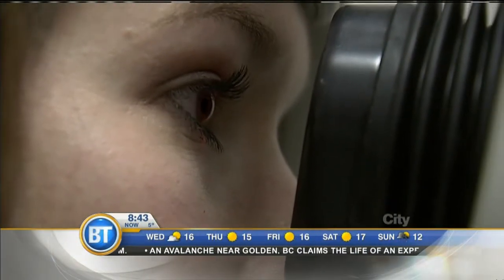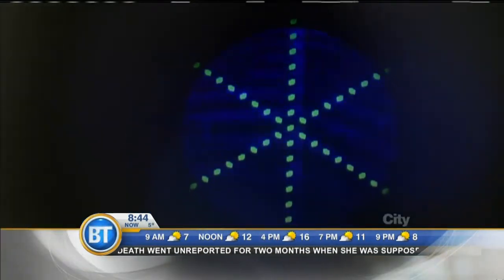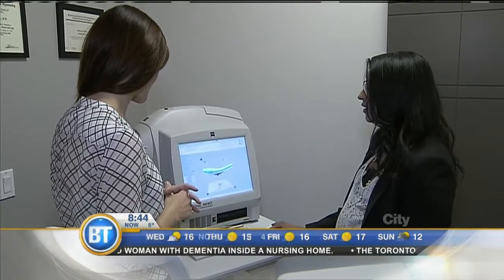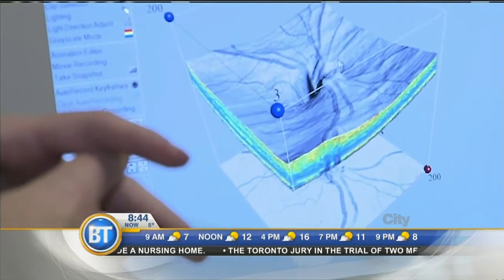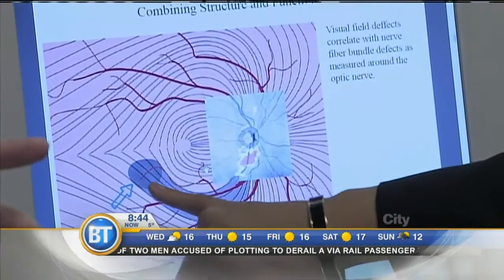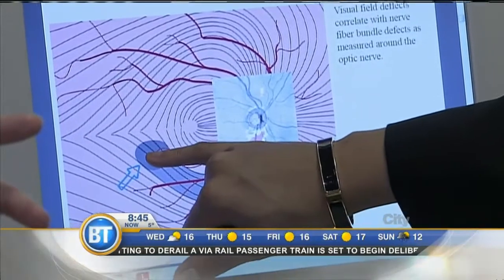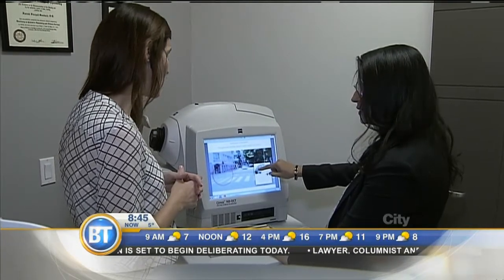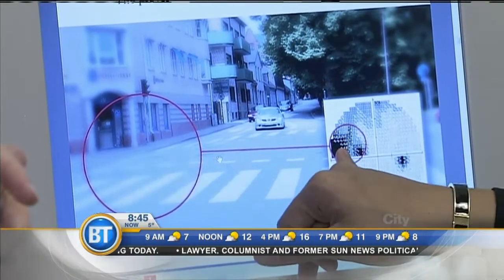Glaucoma Awareness Week - March 11th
It's Glaucoma Awareness Week. Health specialist Leah Sarich explains how new technology is detecting the disease 10 years earlier!